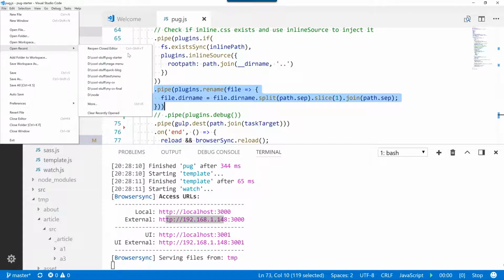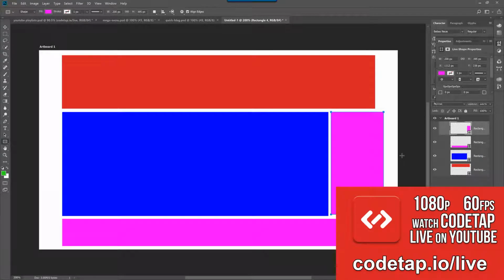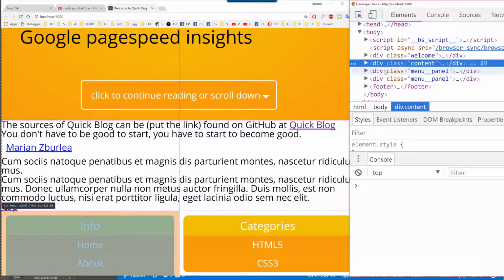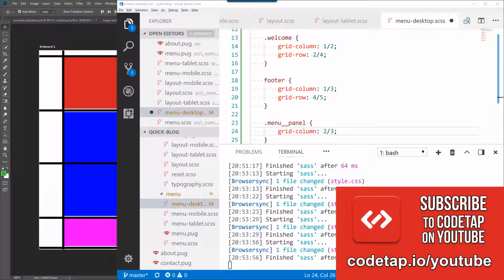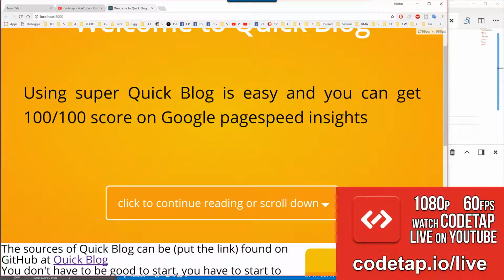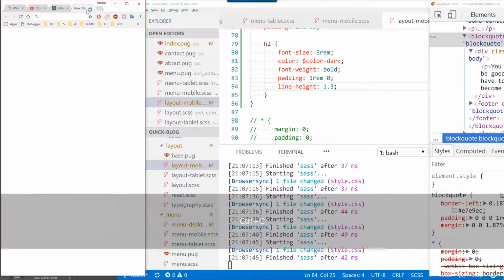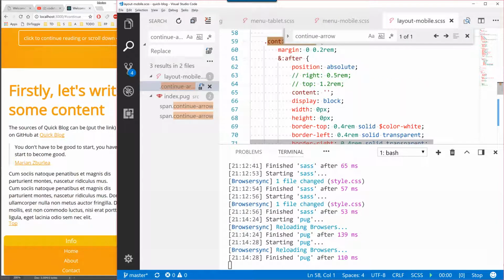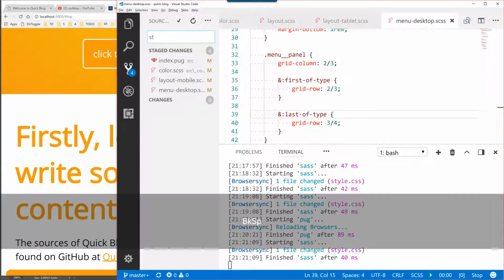Quick Blog - Day 8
Day 8 - Build your personal blog with basic HTML5, CSS3 and JavaScript knowledge using responsive web design, multi page, multi layout and many more other amazing techniques.